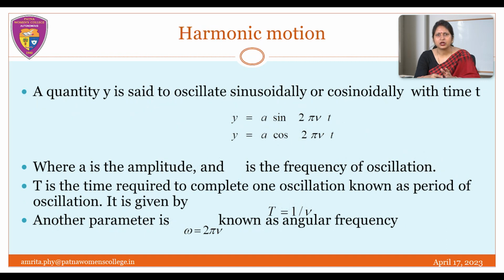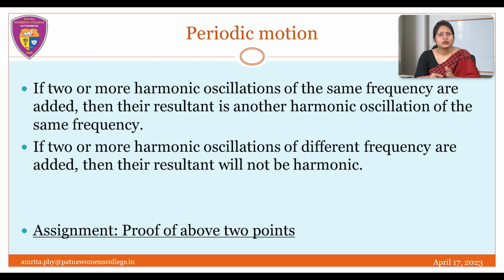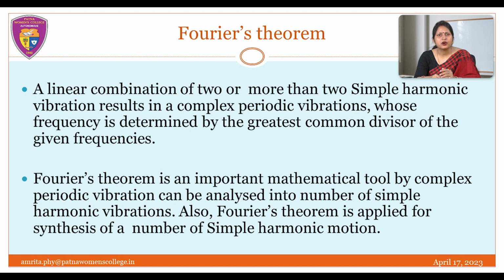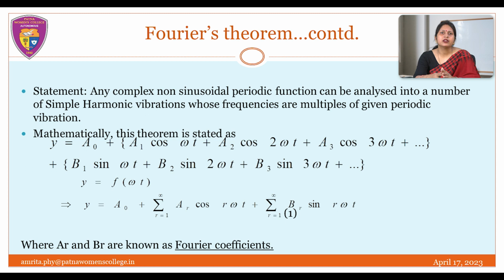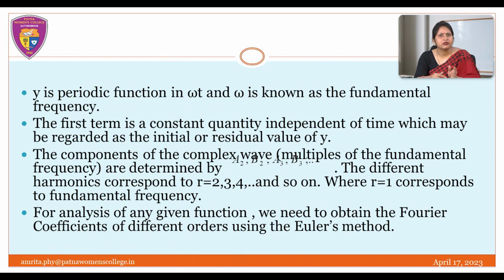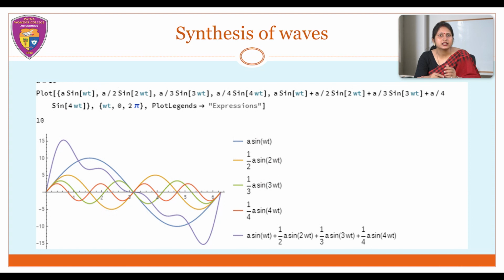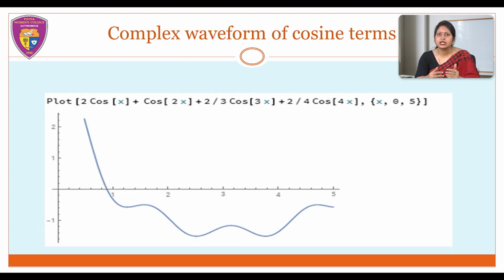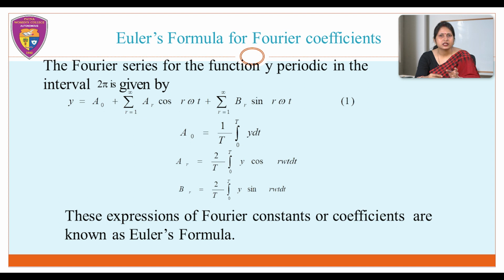Fourier series and Fourier coefficients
Dr  Amrita,
Assistant Professor,